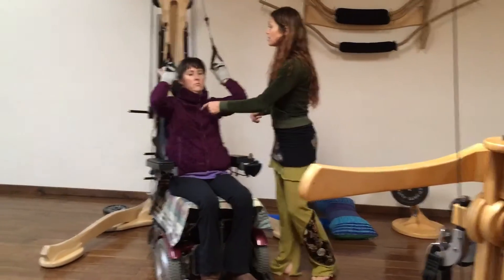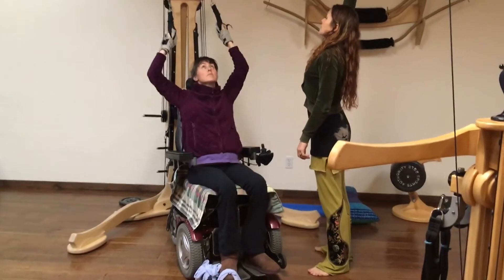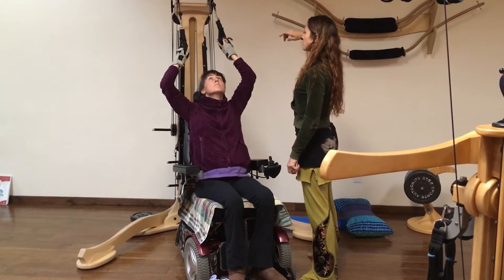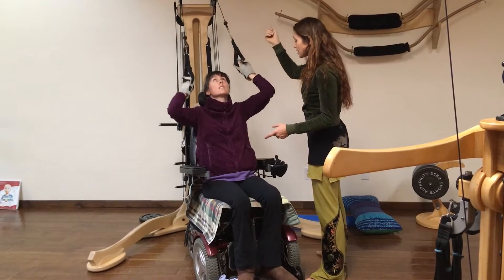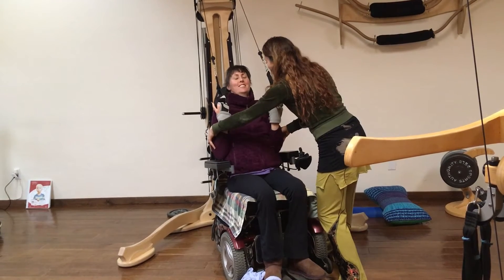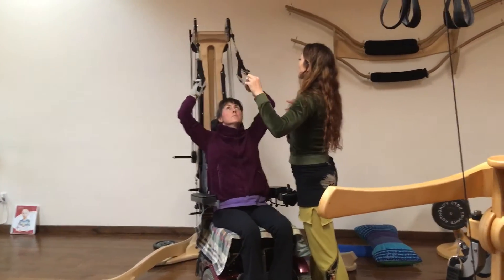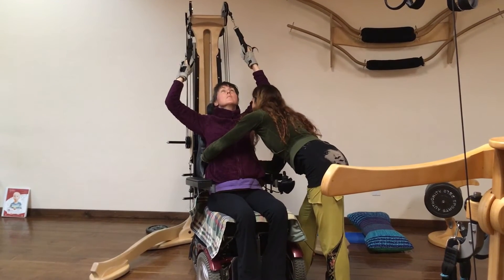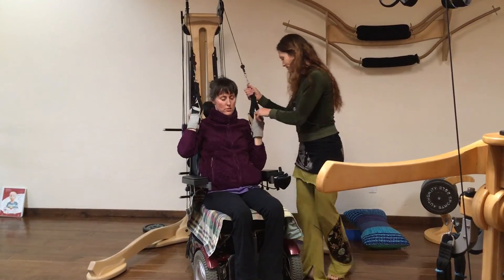Quadriplegic exercises with tower Oct 2016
Working with Domini Anne at Mindful Movement in Carmel, California